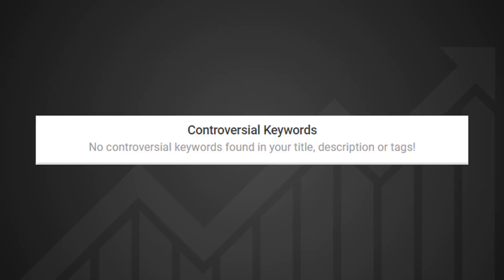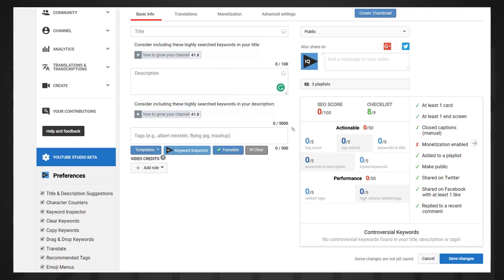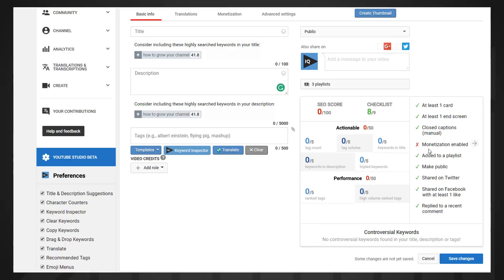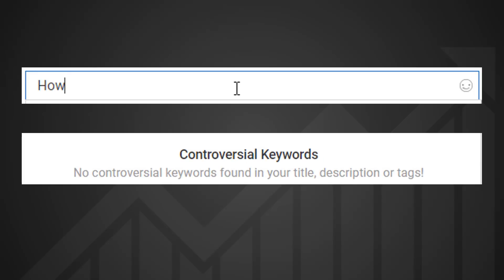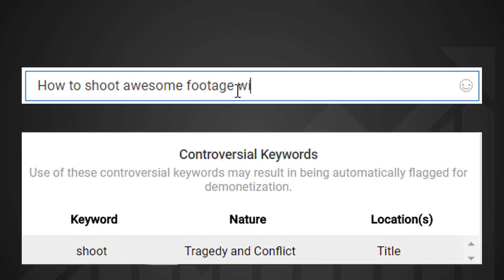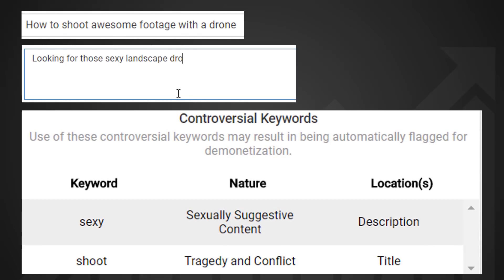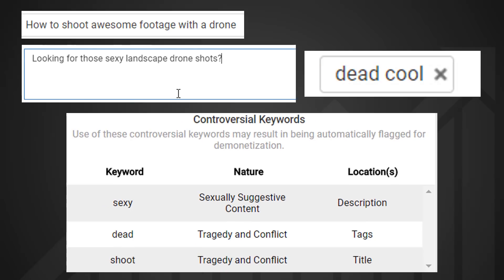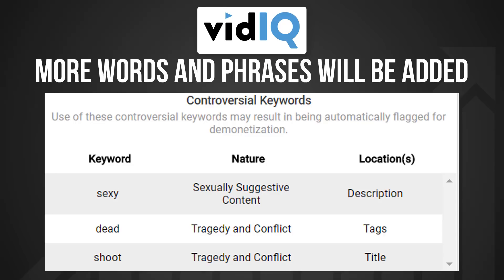How to Avoid YouTube Demonetization [NEW TOOL]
YouTube demonetization continues to be a very hot topic causing huge issues for video creators. So we've developed a tool that may help prevent your videos from being flagged for demonetization.

We call it the controversial keywords tool and this a video tutorial on how it works